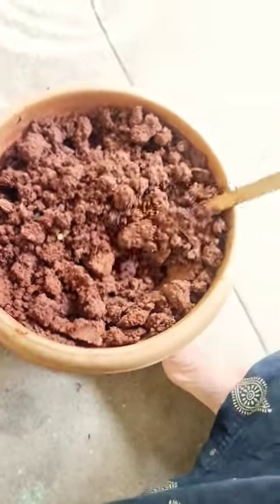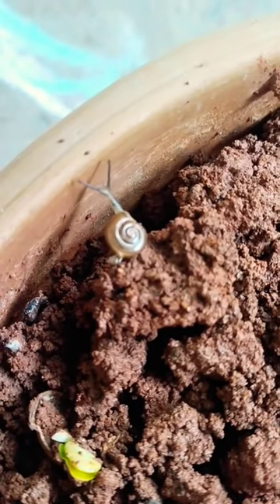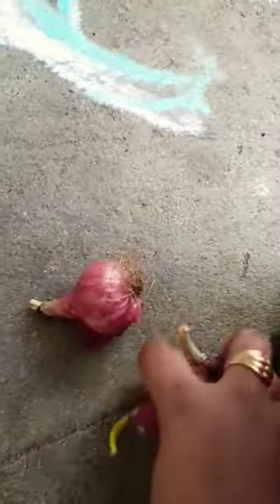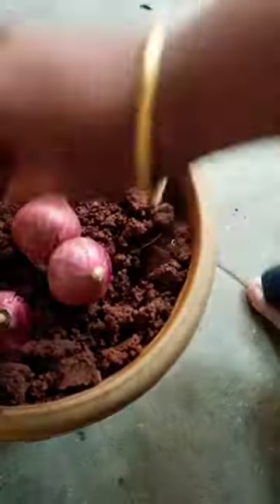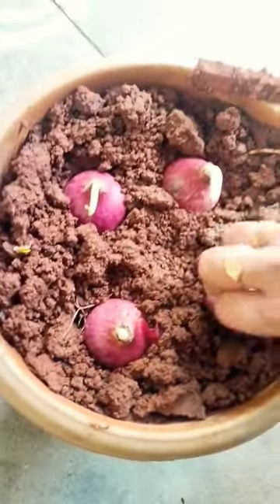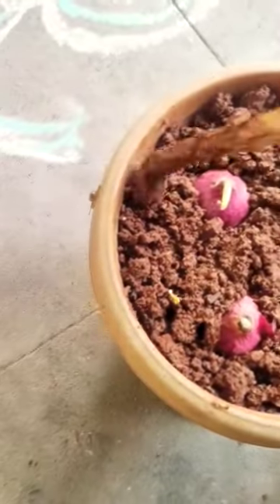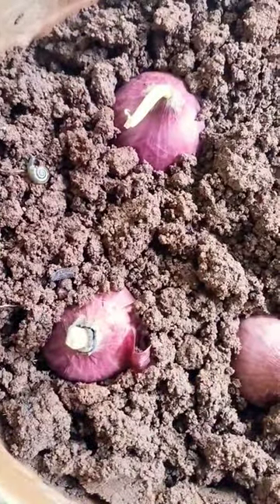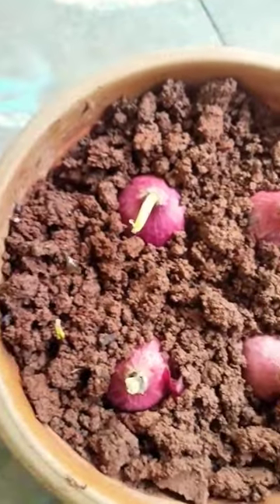wow # snail # my new guest # in my pot # Please subscribe # please support me # more videos # 🤌💪😸😀